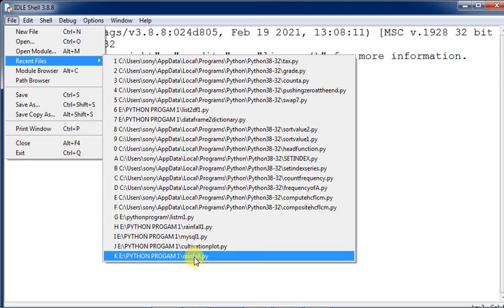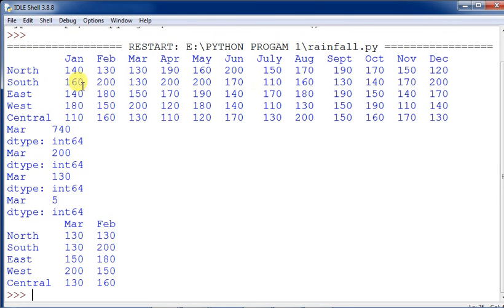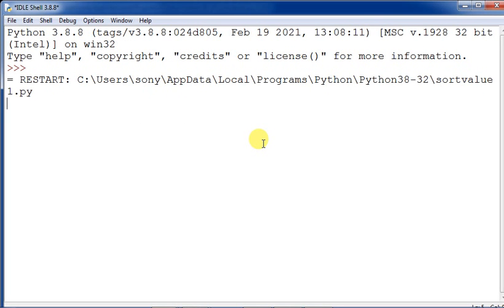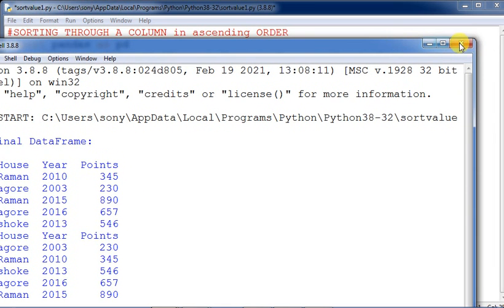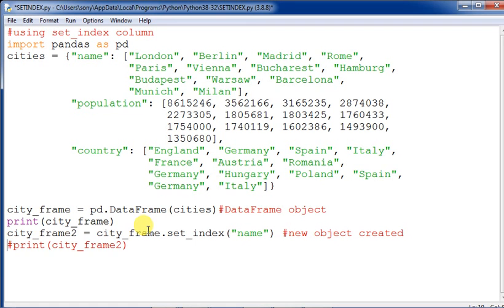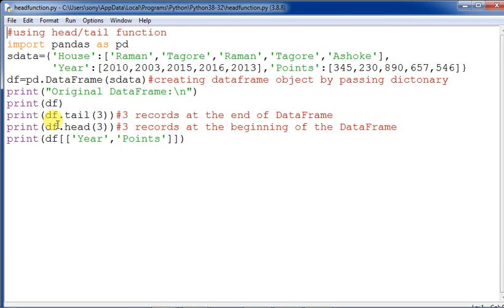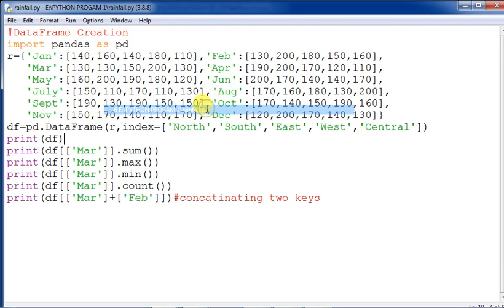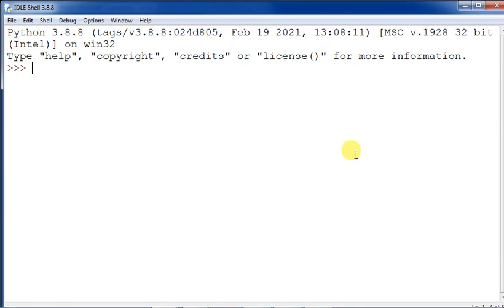DataFrame Programs Part 1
DataFrame set_index, head/tail function joining of columns and aggregate functions applicable of a column.